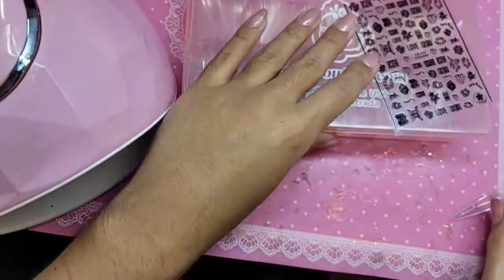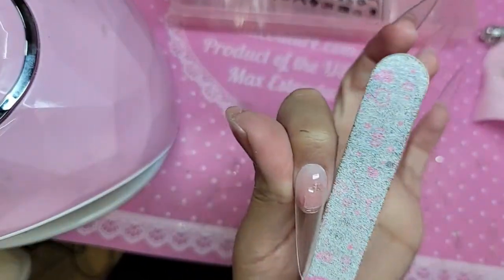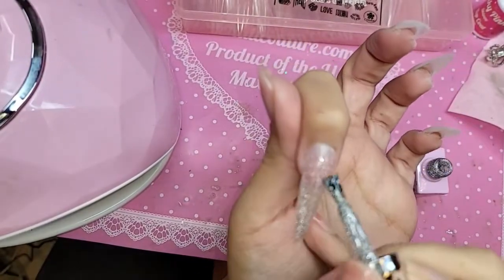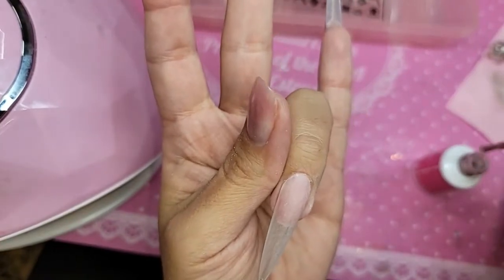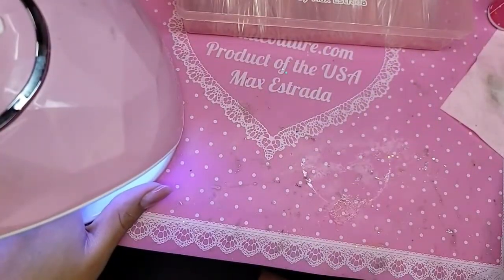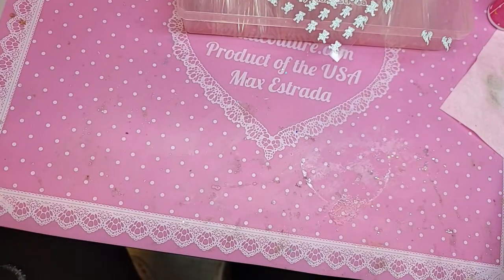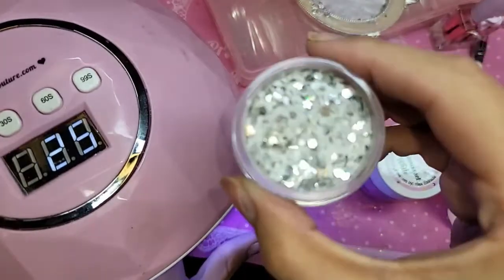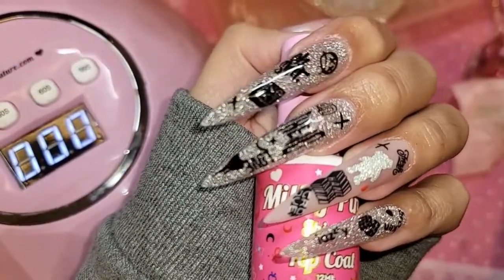Design pointed nails with store bought stickers and glitter - Max Estrada